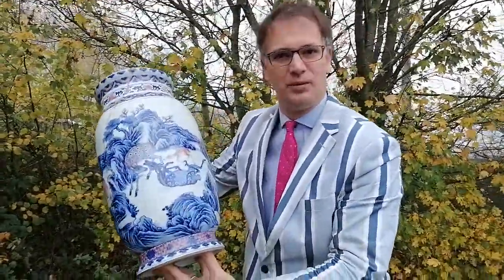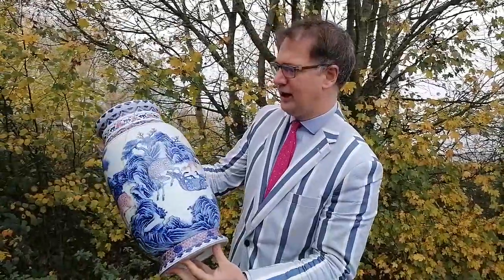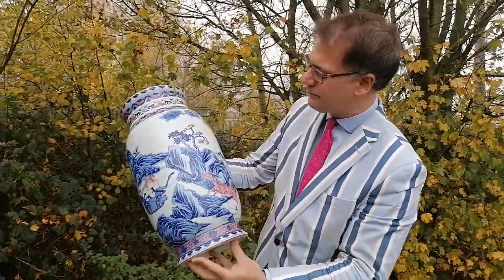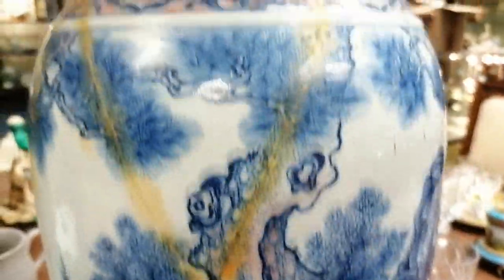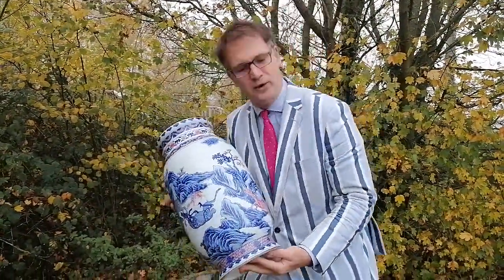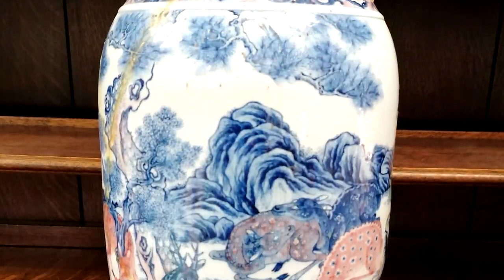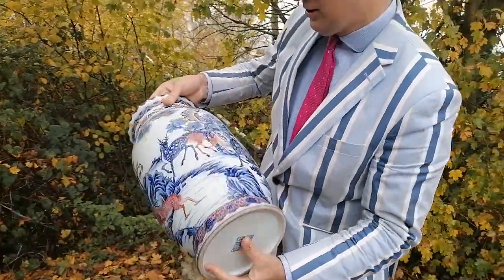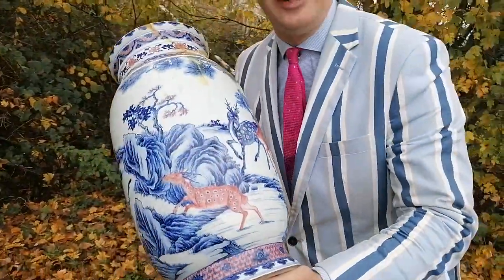This Chinese vase might be broken but could still sell for thousands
Charles Hanson reveals why this imperial Chinese vase is valuable despite damage.

Coming up for auction soon.